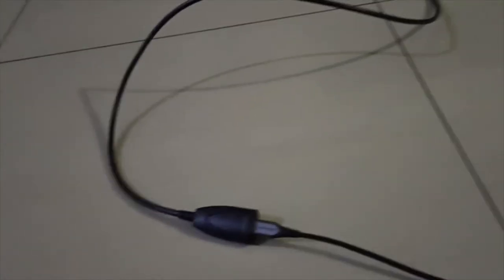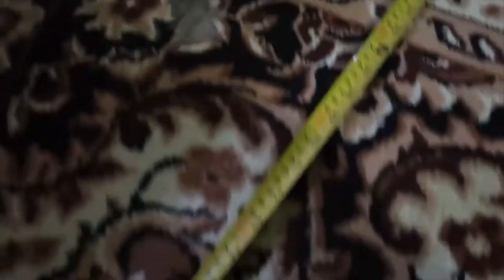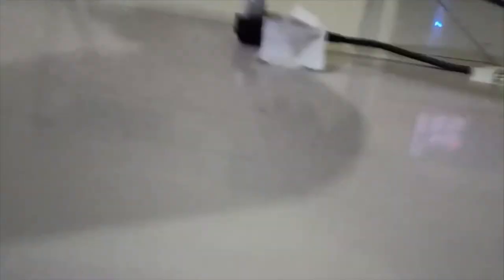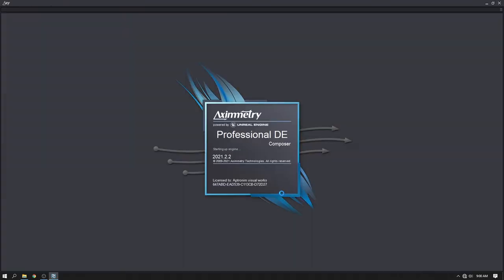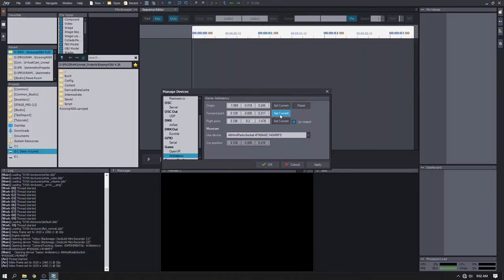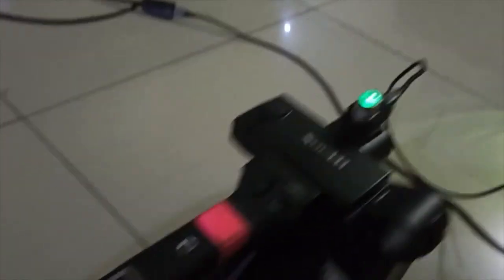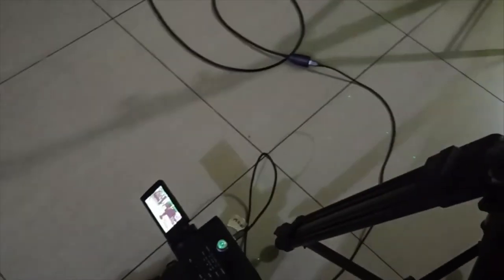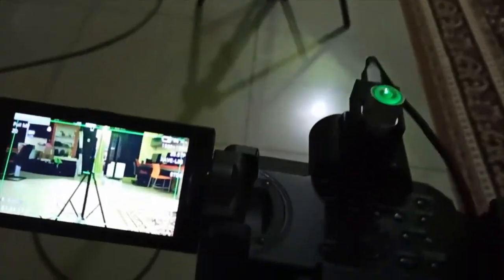Camera Tracking Setup with Antilatency & Aximmetry DE - Hardware Setup Part 1/2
Quick setup with Antilatency & Aximmetry DE